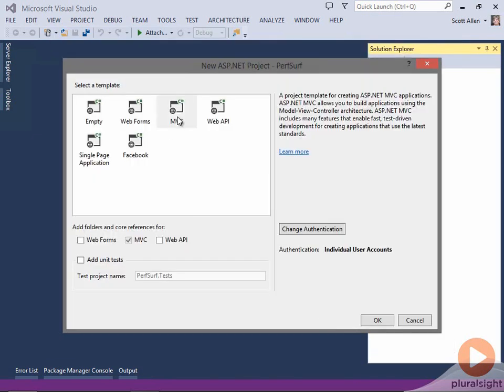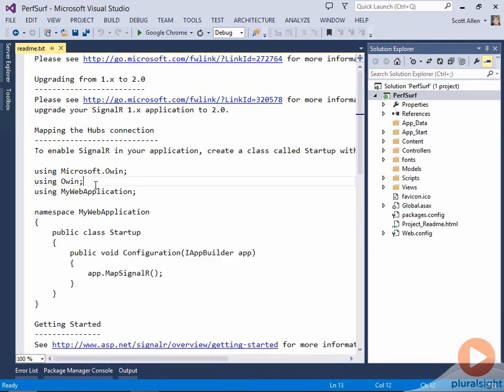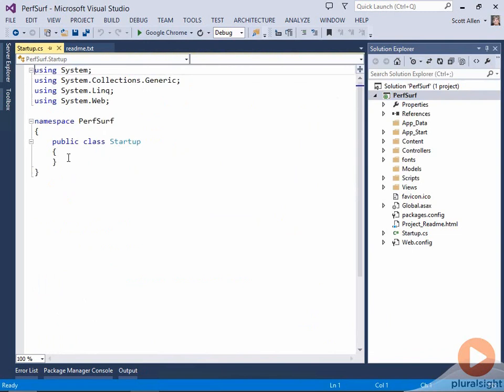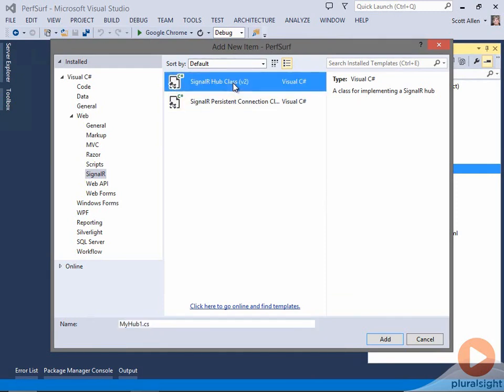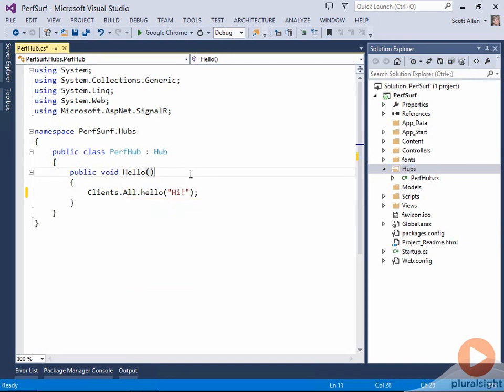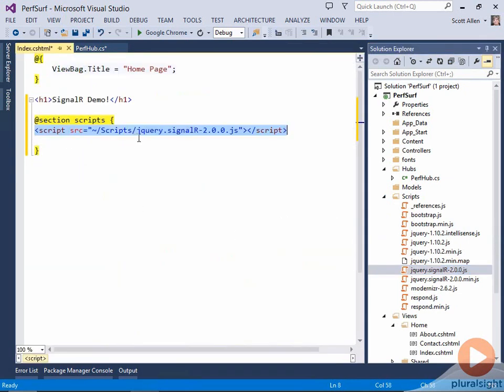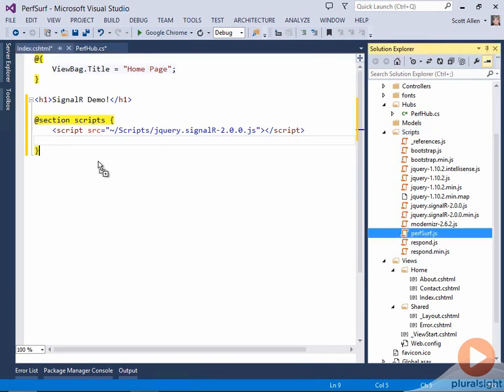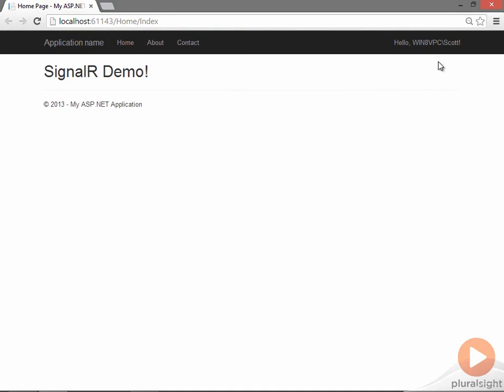ASP.NET Basics 2 - 7.04 Setting Up